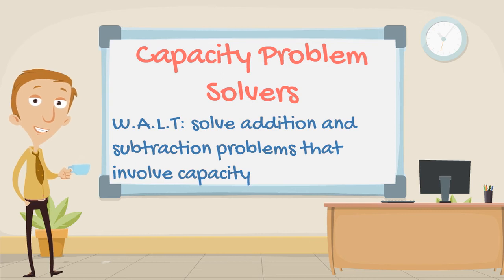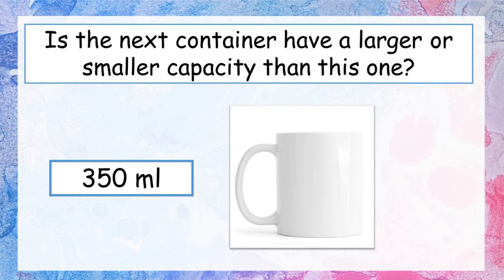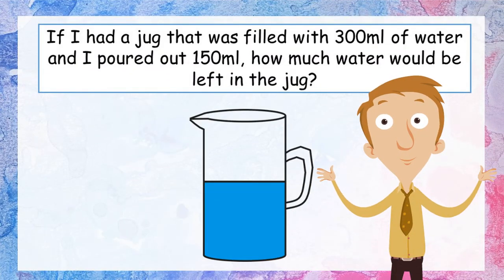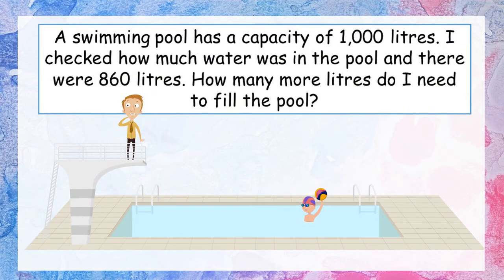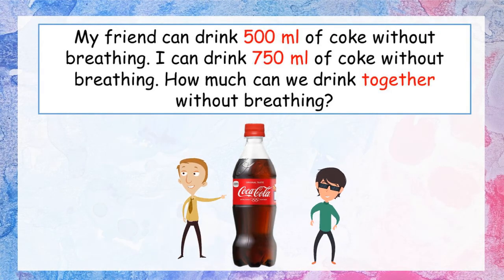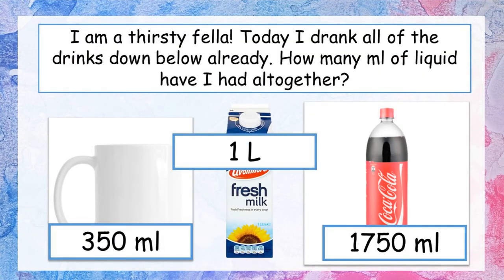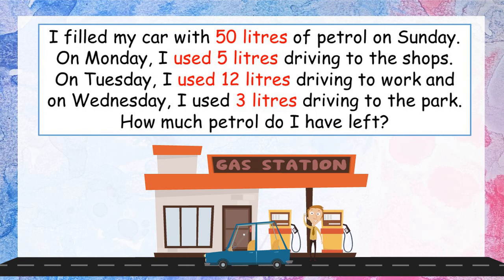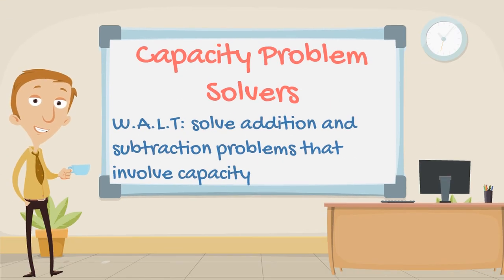Maths - Capacity Problem Busters (Primary School Maths Lesson)